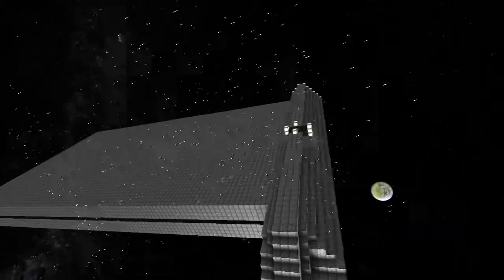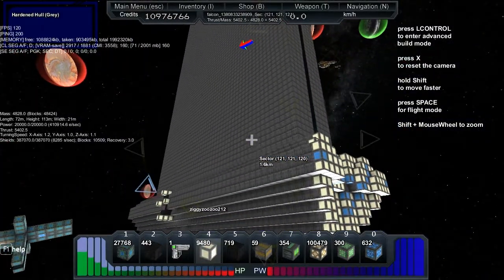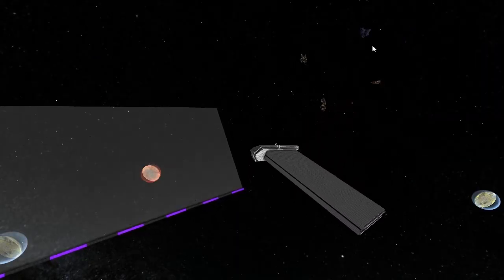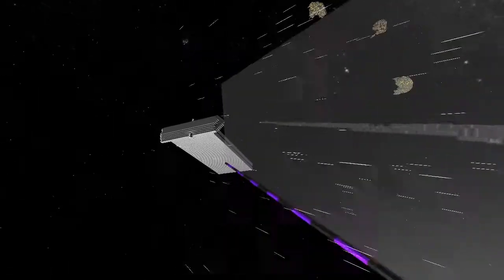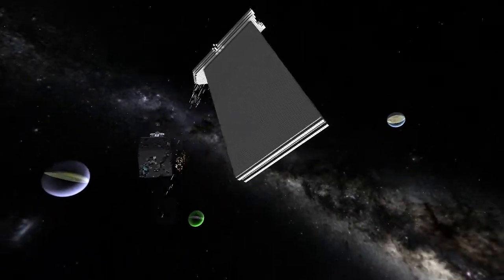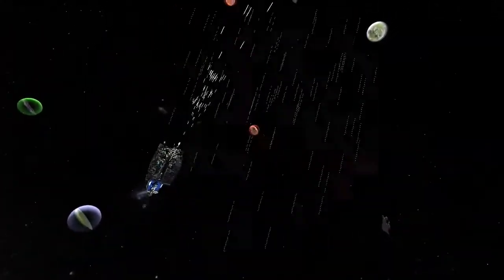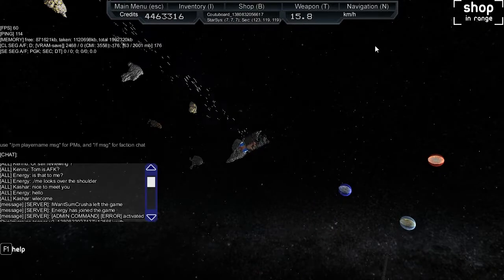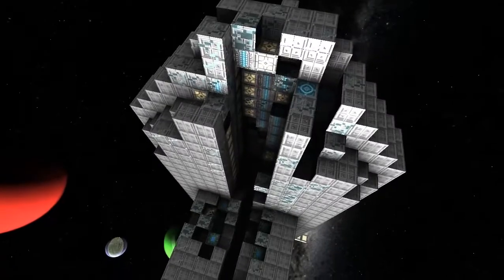Starmade Ep235: Falcon by Ziggyzoozoo212